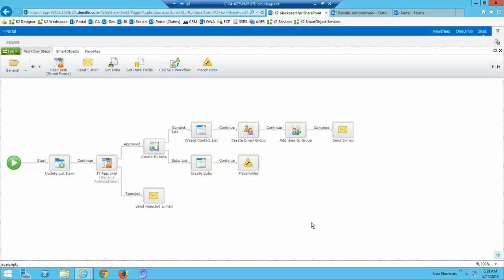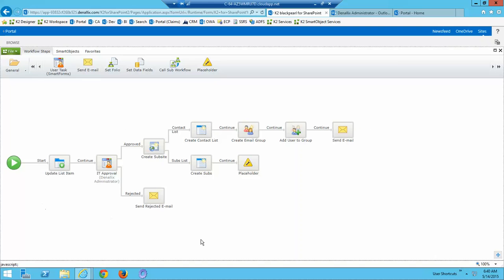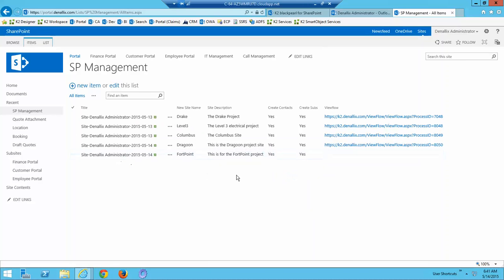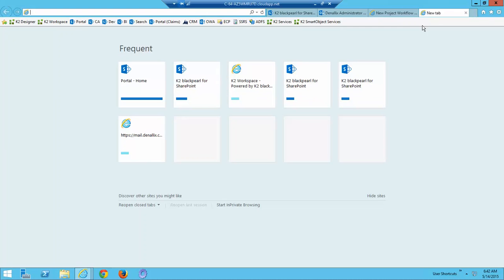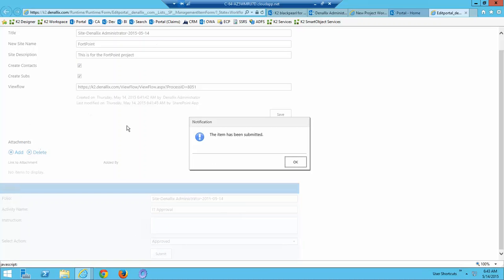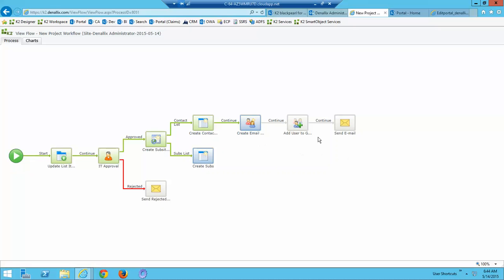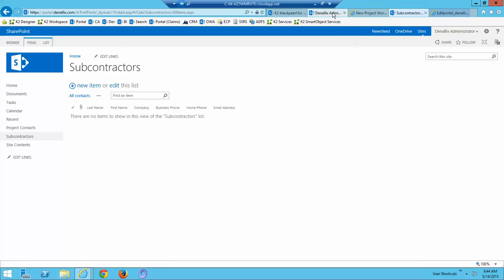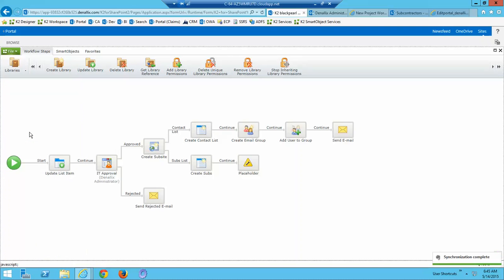K2 for SharePoint Site and List Auto-creation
This demo shows how any organization that uses SharePoint for project based sites can leverage K2 to automate tasks.